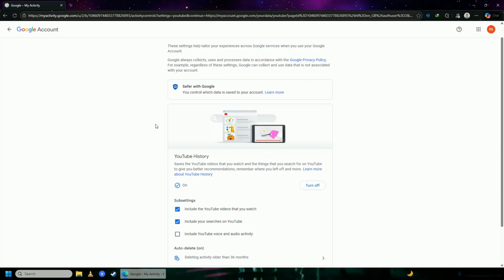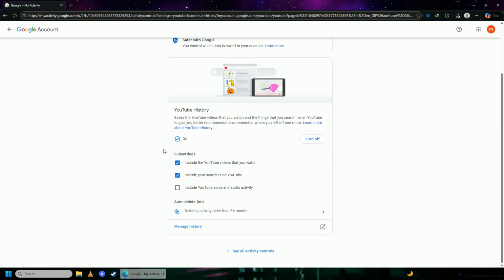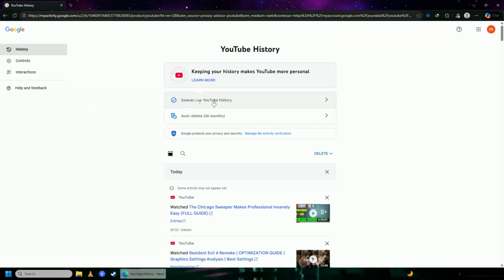How to FIX YouTube Recap Missing on PC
If your personalized YouTube Recap is missing or not showing up on your desktop browser, it can be frustrating. This guide covers the most effective troubleshooting steps for 2026 to restore your Recap, covering issues from browser settings to account permissions.

YouTube Recap not appearing on desktop.
Clearing browser cache and cookies for YouTube.
Enabling YouTube watch history and activity.
Managing Google account activity controls.
Updating or switching your web browser.

We start with essential browser and account checks. You will learn how to ensure your YouTube watch history is enabled, as this data is crucial for generating your Recap. We demonstrate how to clear your browser's cache and cookies specifically for YouTube to resolve loading and display glitches.

Next, we verify your Google account settings. We guide you through checking your Activity Controls to confirm YouTube History is being saved and that your account has the necessary permissions. You will also see how to access your Recap from different places, including the YouTube mobile app and the official recap website.

If the Recap is still missing, we implement advanced solutions. This includes disabling conflicting browser extensions, trying an incognito or private browser window, and ensuring you are signed into the correct Google account. We also cover updating your browser to the latest version to ensure full compatibility with YouTube's features.

Follow this clear troubleshooting guide to locate and enjoy your YouTube Recap.

- TutoVersity